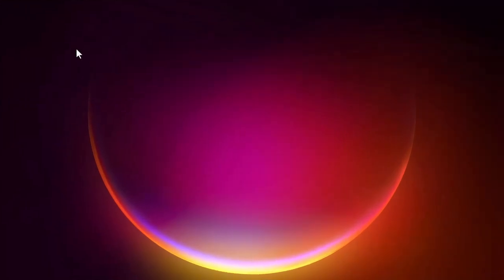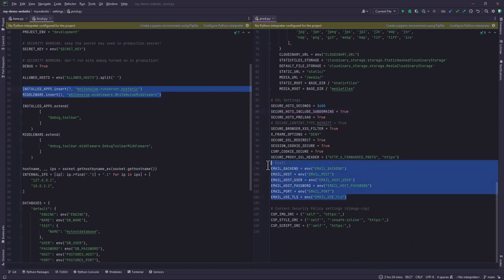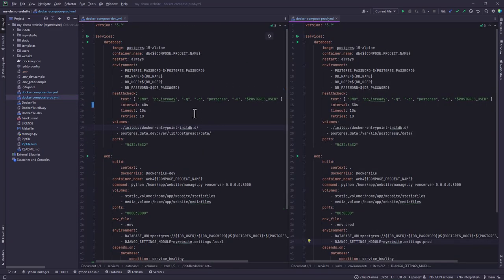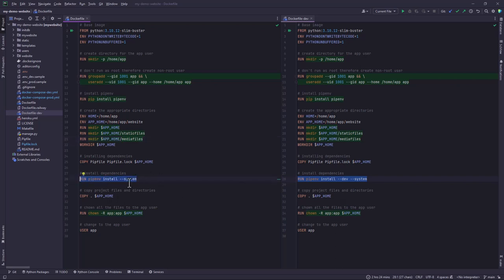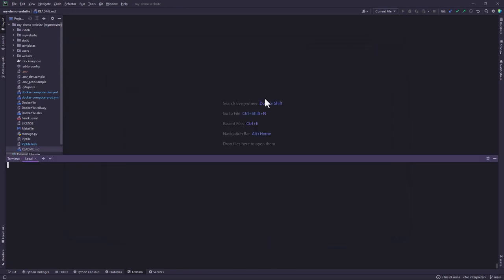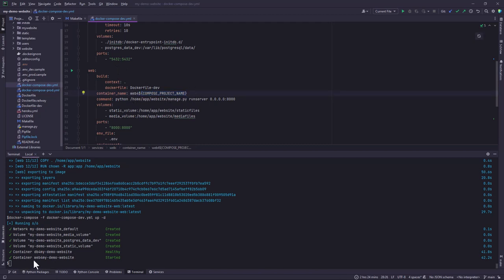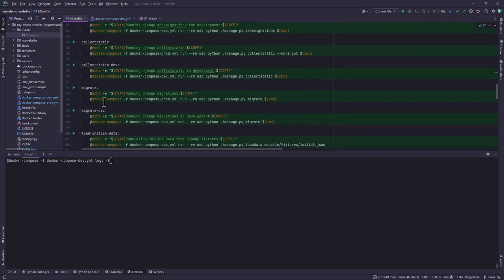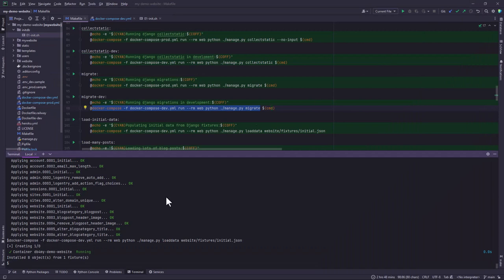Python Django Tutorial - Pre-deployment Configurations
Deploying Django projects requires some configuration steps on your project and this may also change depending on which services you are using for deployment. In this video, I illustrate the changes made to the project which are mostly towards deployment.

⭐️ Video Contents⭐️
⌨️ (0:00:00) Introduction
⌨️ (0:00:39) Database Initialization Script
⌨️ (0:01:02) Updated Django Settings
⌨️ (0:05:57) Docker and Docker Compose Settings
⌨️ (0:07:22) The Makefile
⌨️ (0:07:38) The Pipfile Settings
⌨️ (0:08:43) Local Deployment
⌨️ (0:15:32) Blog REST API
⌨️ (0:16:10) Conclusion